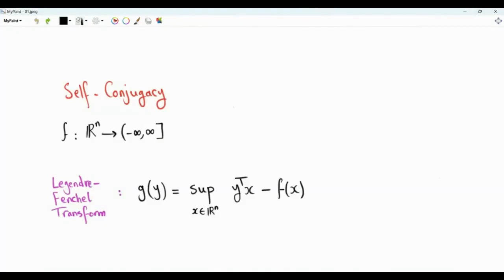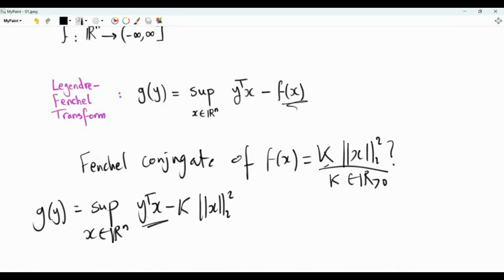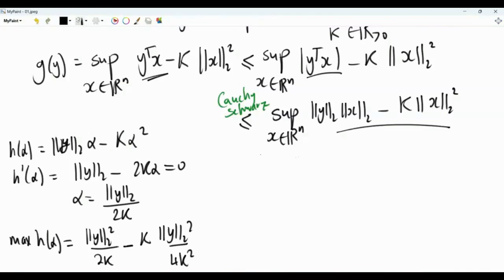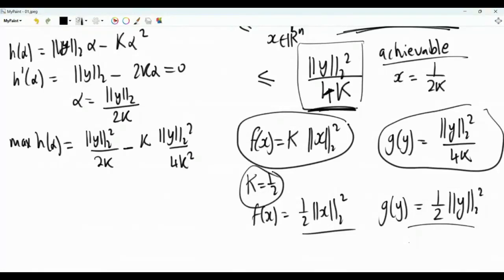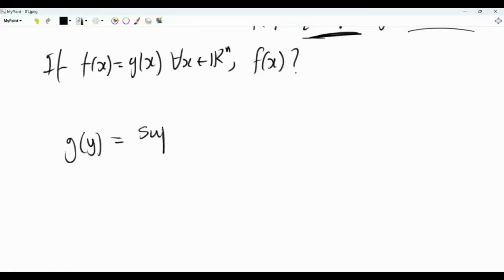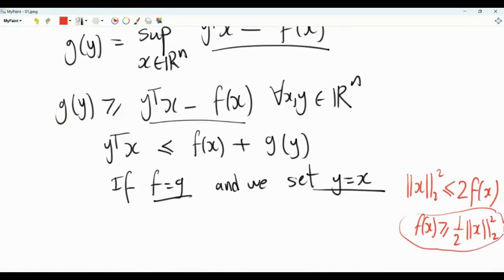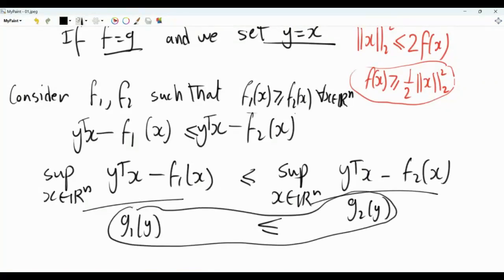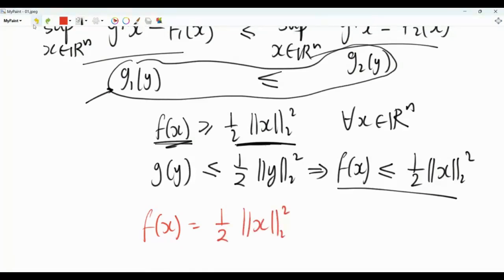Fixed points of the Legendre-Fenchel Transform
What are the self-conjugate functions on R^n, i.e.,  the functions that are  equal to their Fenchel conjugate/Legendre-Fenchel transform?

THE self-conjugate function f(x) is (1/2)*the ell_2 norm squared of x.

The result holds if the domain is any Hilbert space (the norm being that is derived from the inner product).